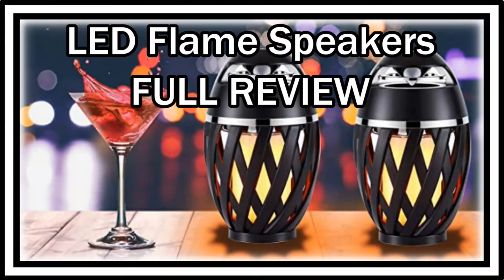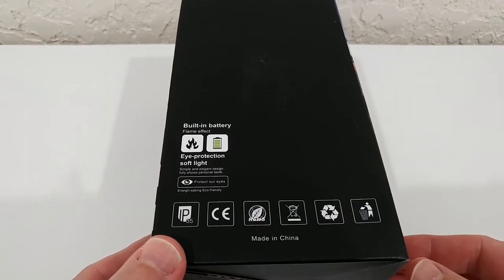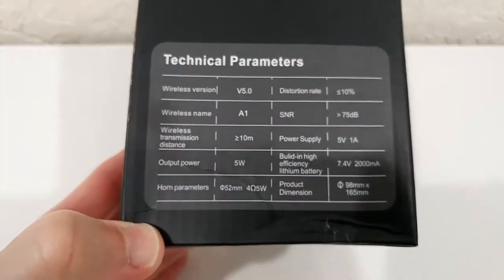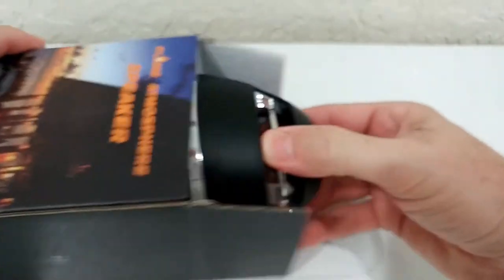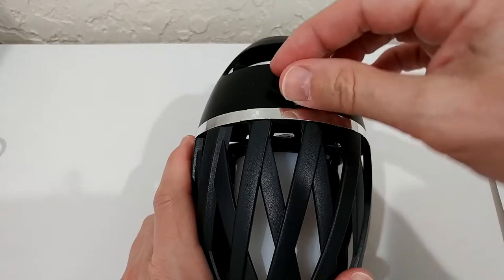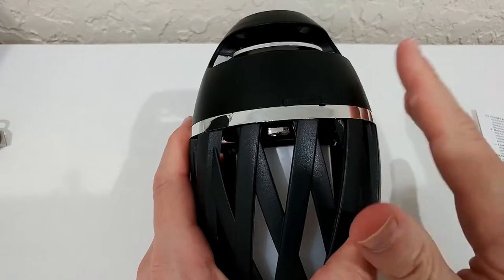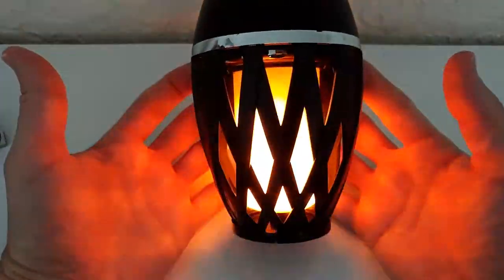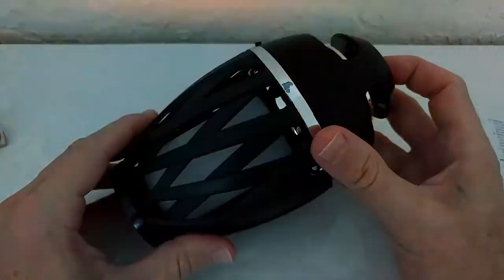LED Flame Speakers by Boopp LED Flickers Warm Table Night Lights Wireless Bluetooth Speakers REVIEW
LED Flame Speakers, Wireless Bluetooth Speakers, Outdoor Portable Stereo Speaker with HD Audio and Enhanced Bass, LED Flickers Warm Table Night Lights for iPhone/iPad/Android Flickering Portable

FULL REVIEW, showing the LED lights, connicting to Bluettooth and playing sound trying to find out if there's really good bass sound

Get more information on Amazon with this (but don't buy this one)

... better buy this Flame Light Speaker and Way better: DIKAOU Led flame table lamp (is 100x better)
... and don't forget a nice, stylish small tripod like this one

Product information:

Brand Boopp
Item Weight 13 Ounces
Color Black
Speakers Maximum Output Power 5 Watts
Flame Atmosphere- The table lamp speaker has numbers of LEDs, which flicker warm yellow lights to form a stunning flame, which in turn, mimics realistic and dancing flames. Consider the flame in the lamp speaker flicker and dance while the music is playing, you can surely depend on it to create a cool and romantic atmosphere.
Gift Ideas. Flame atmosphere, hi-fi stereo sounds and long battery life, all make it a great gift for anyone who loves listening to music and enjoying romantic atmosphere, especially for party goers, teenagers and students.
Hi-fi Stereo Sounds. The speaker produces clear sound with outstanding bass with a built-in 5W audio driver to lighten up the moment. They, therefore, provide light and entertainment at the same time. And , it does not consume much energy.
Bluetooth 5.0. With the most recent Bluetooth technology, this wireless speaker will remain functional up to several feet away. Also, expect it to stream music wirelessly through Bluetooth-enabled devices such as smartphones, iPhones, laptops, and iPads not to mention the fast connection to the aforesaid devices.
Portable and Rechargeable. This speaker only uses 5 watts. In addition, it comes equipped with a 2000mAh lithium-ion battery, which is durable and goes up to 10 hours non-stop.

Manufacturer Boopp
ASIN B07YNVWXH9